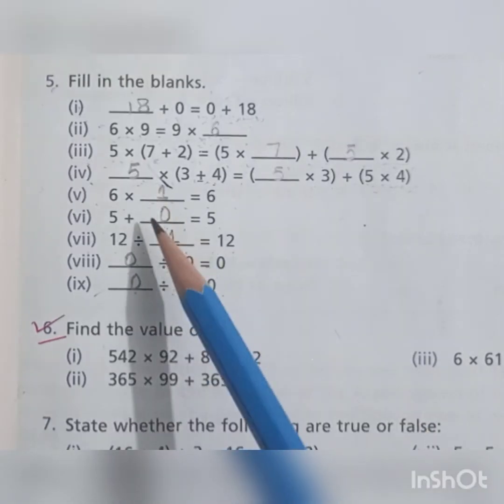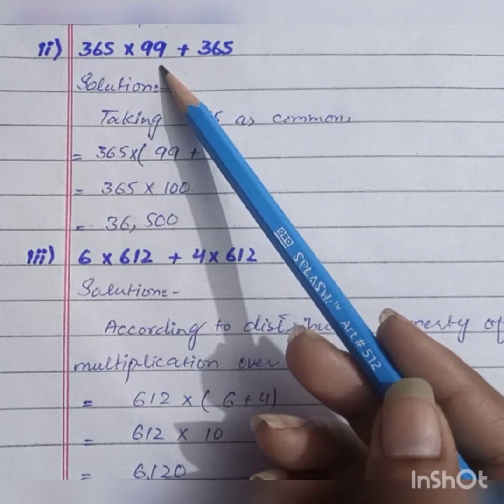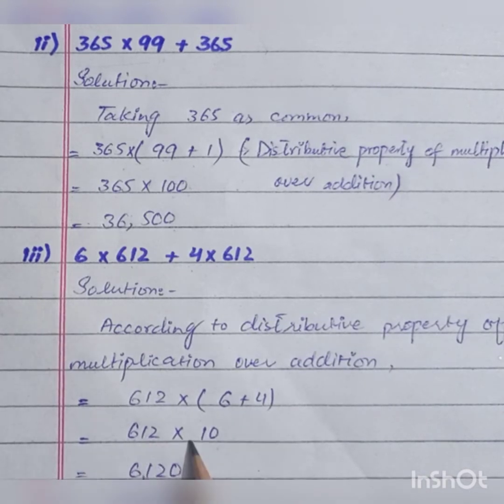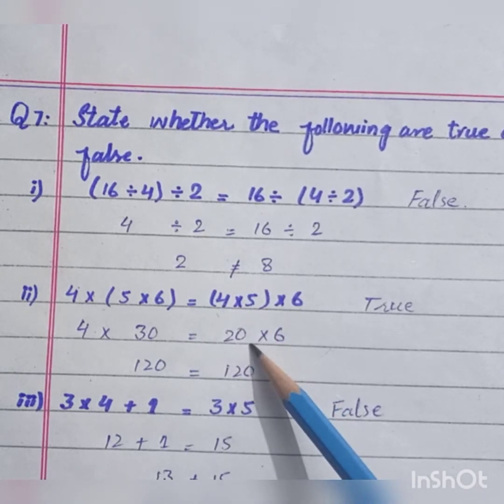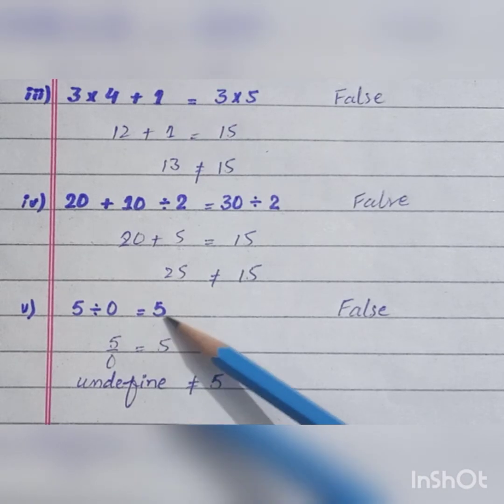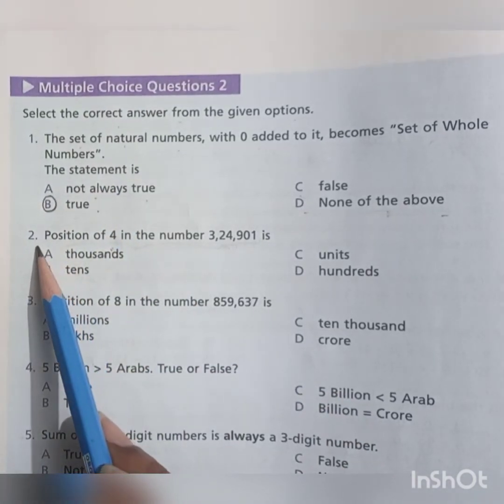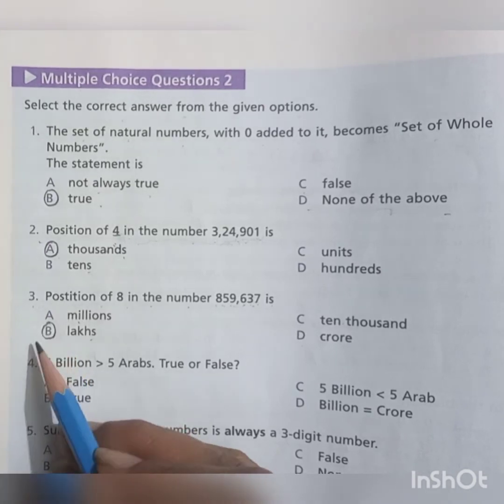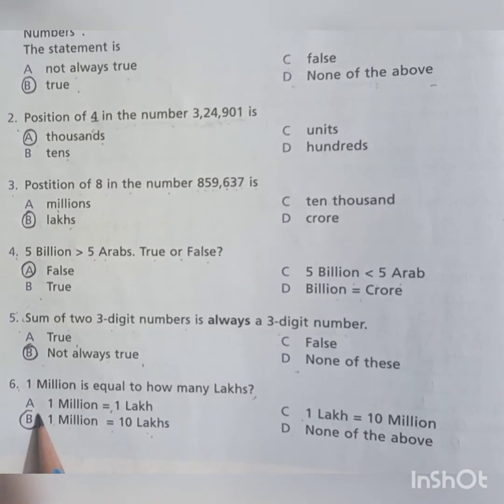Exercise 2b, question# 5 to 7 and multiple choice of unit#2